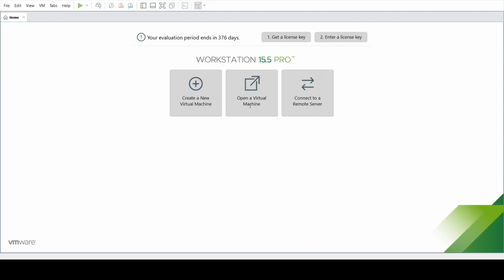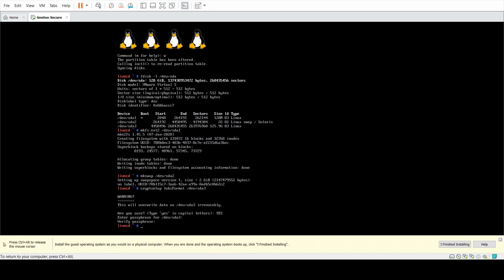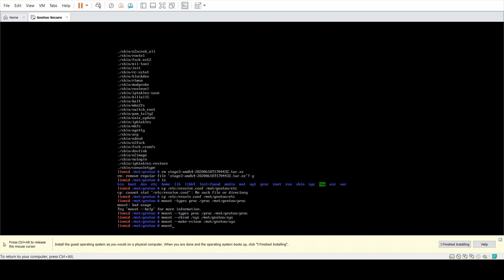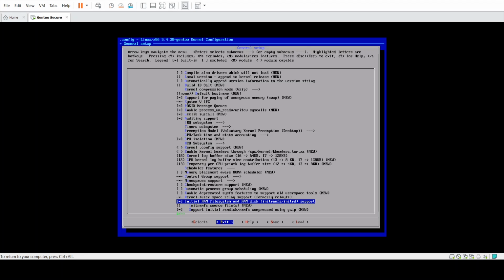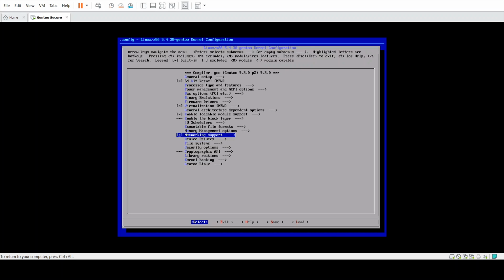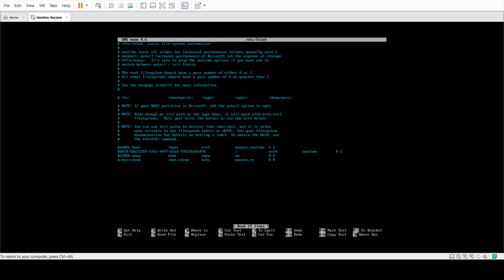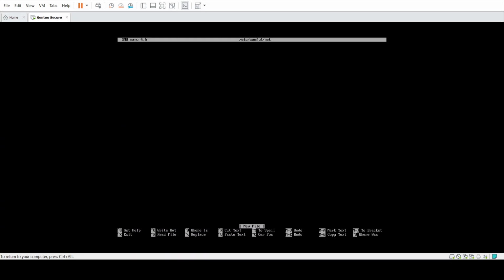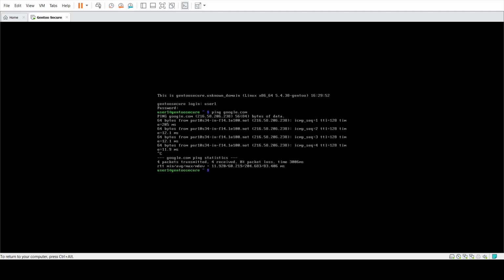Gentoo Installation - Shannon - EPITA - Linux for Security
Gentoo is a customizable Linux OS that can be configured from the kernel. Because the OS can be configured entirely, it can also be configured to be more secure.
In this tutorial we encrypt the hard disk and remove all unnecessary features to make the OS as secure as possible.

The window showing the loading of the ISO and selecting the number of processors, RAM and storage space did not get captured in this recording. Follow these instructions for VMWare to load the ISO and set the initial values:
1) Select create a new virtual machine
2) Select ‘Typical’, then click Next
3) Select ‘Installer disc image (ISO)’ and click on browse
4) Navigate to where you downloaded the minimal ISO from gentoo.org and select it, then click Next
5) Select Linux and choose ‘Other Linux 64-bit’ or 32-bit depending on the minimal ISO version you downloaded.
6) Enter a virtual machine name. In this tutorial I used ‘Gentoo Secure’
7) Enter Maximum disk size with as much memory as you would like to have on this virtual machine. In this example I used 128 GB
8) Click customize hardware
9) Enter as much memory as you would like to assign for RAM, in this example I allotted 4 GB
10) Select how many processors you want to assign to this virtual machine, in this example I allotted 4
11) Then click ‘Add’ and select ‘Network Adapter’ and select ‘host-only’
12) Click ‘Close’
13) The rest of the tutorial is covered in this video